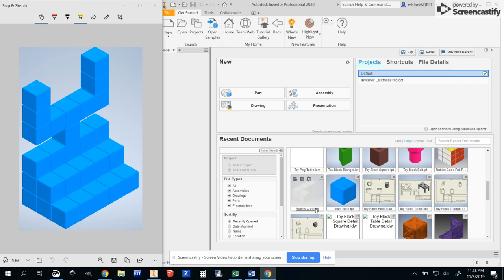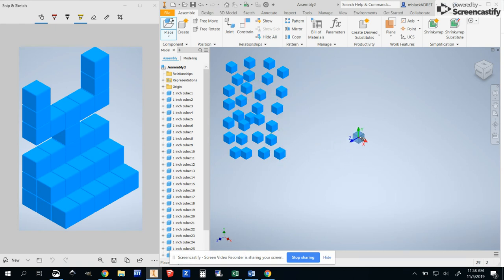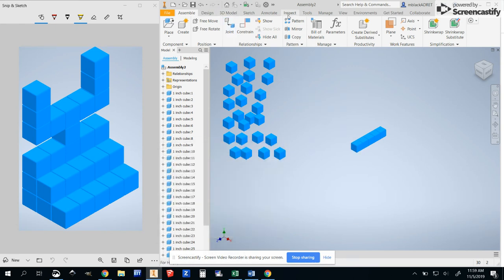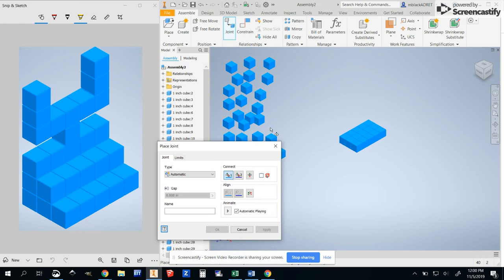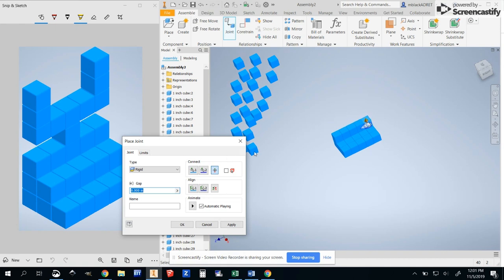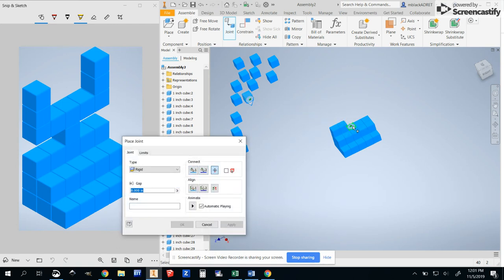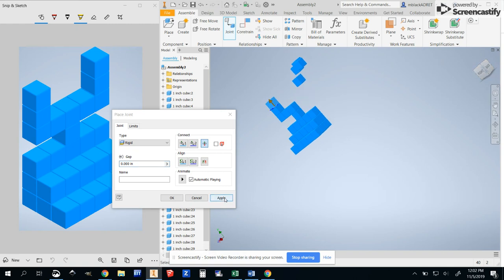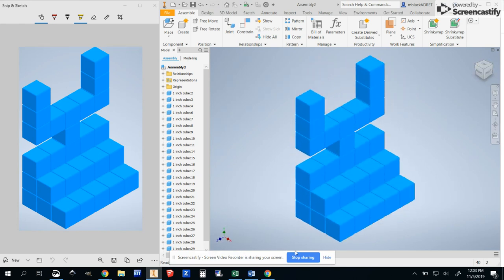Use the Joint Tool in Inventor Assembly to Re create an Isometric Shape